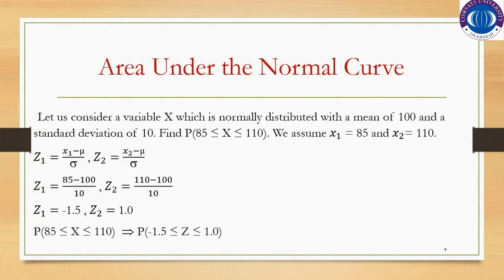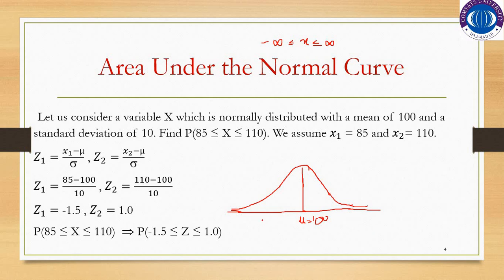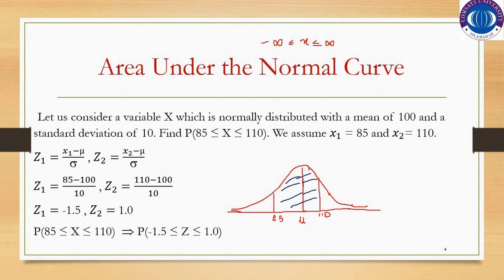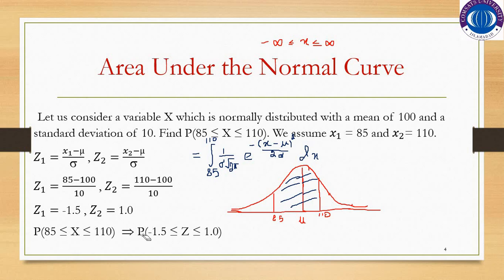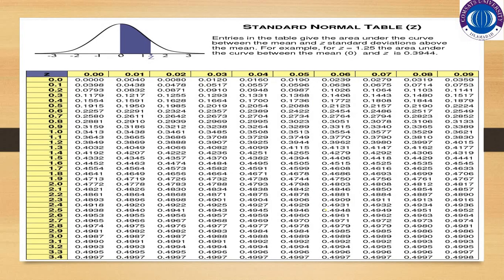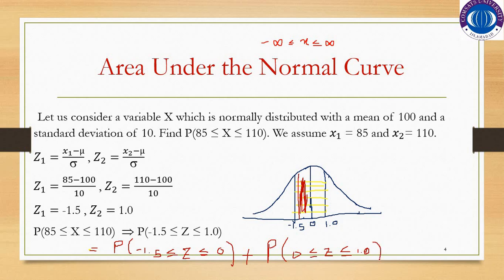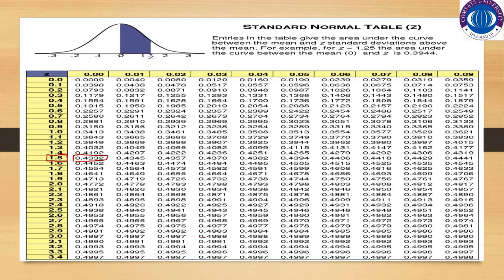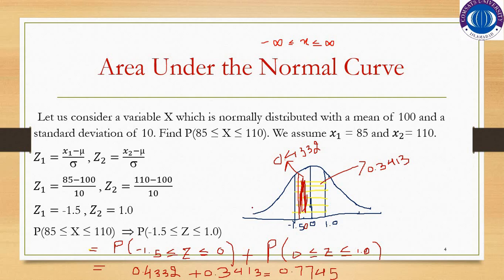How to Find the Area Under the Normal Curve?